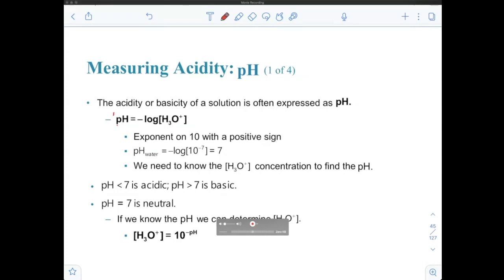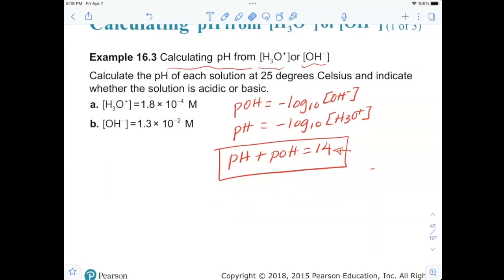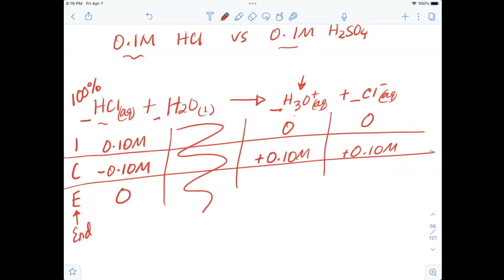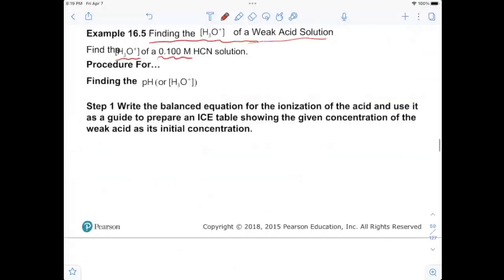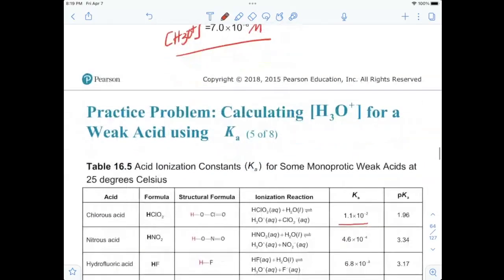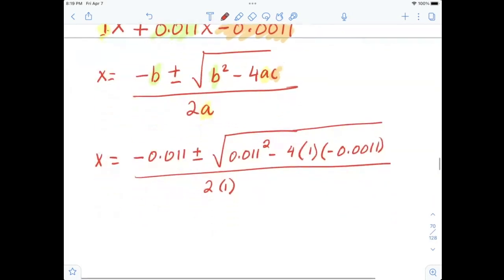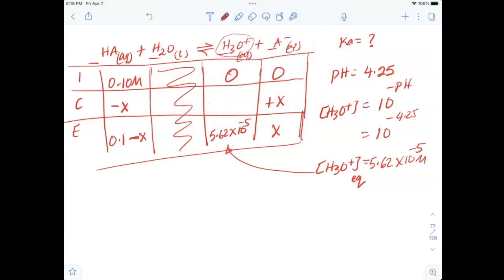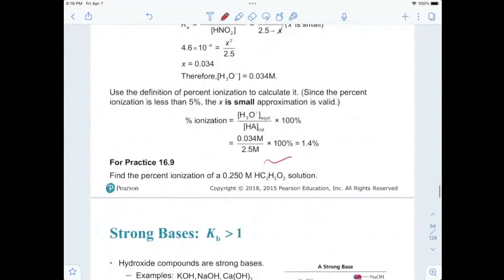Chem 1412 Chapter 16 Part 3